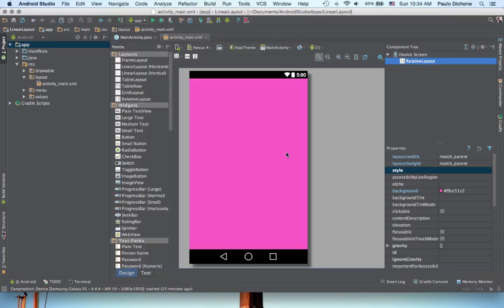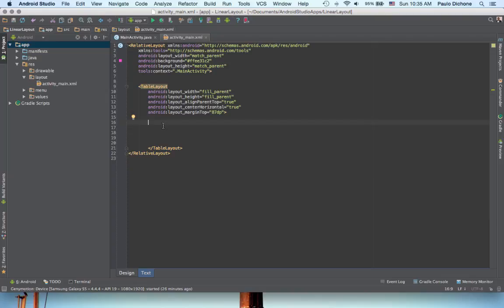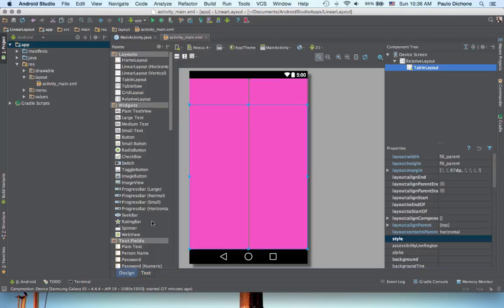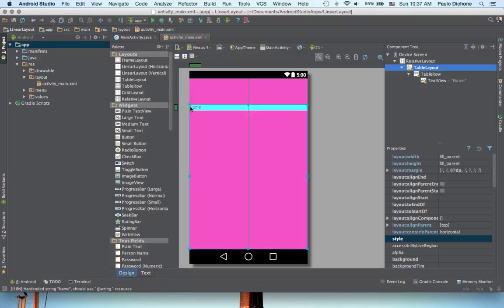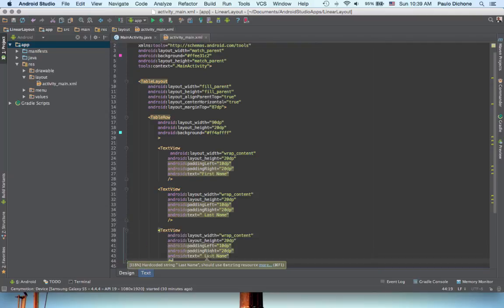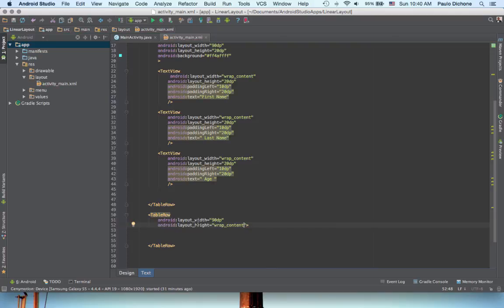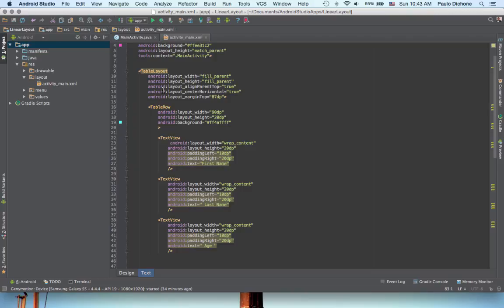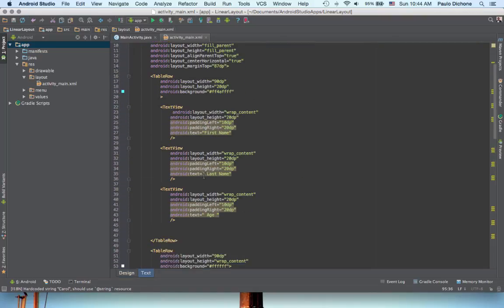64- TableLayout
android
mobile_app
course
programing
java